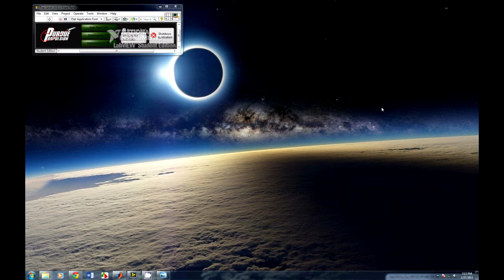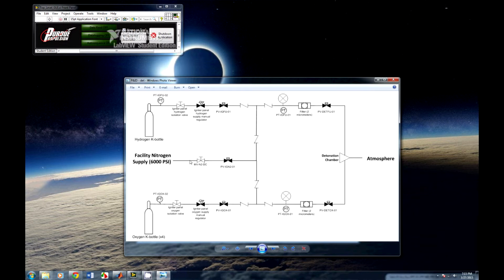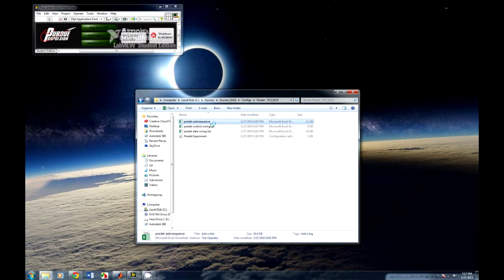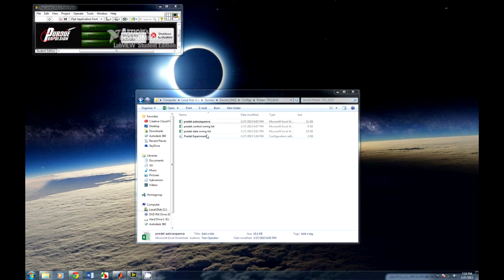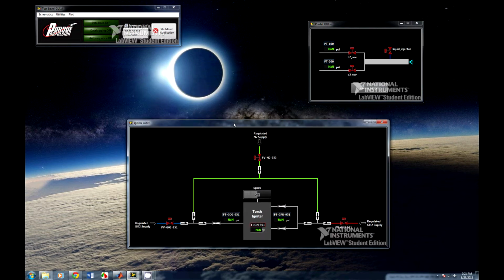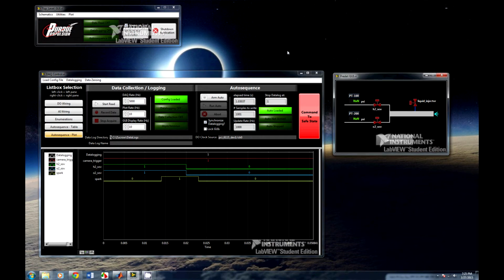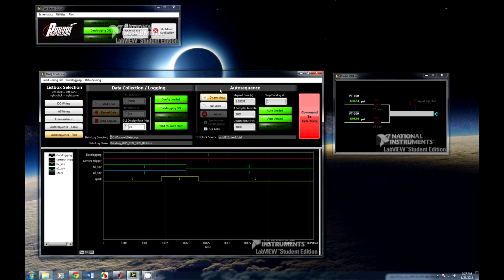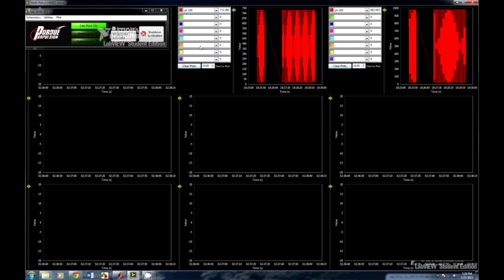DAQ Demo - for Virgin Galactic